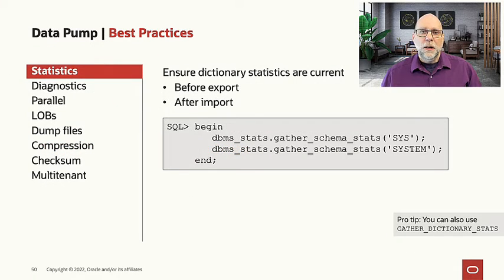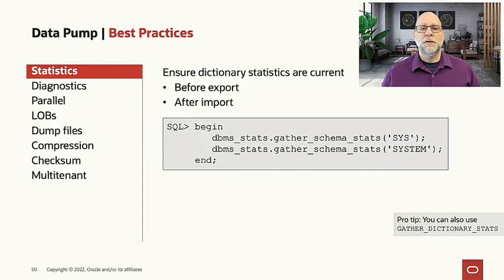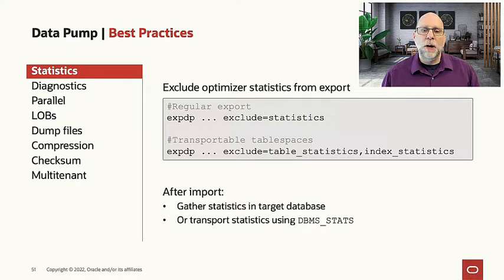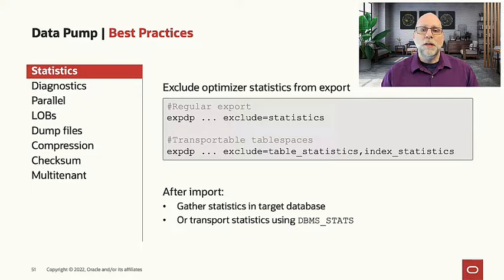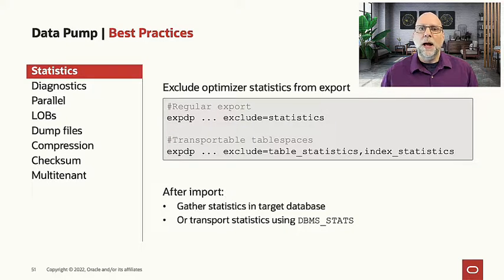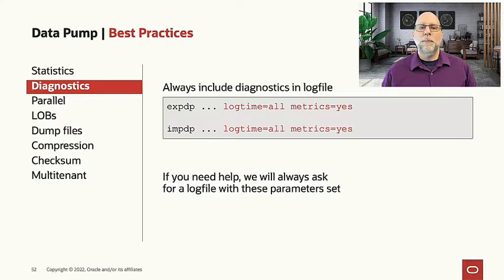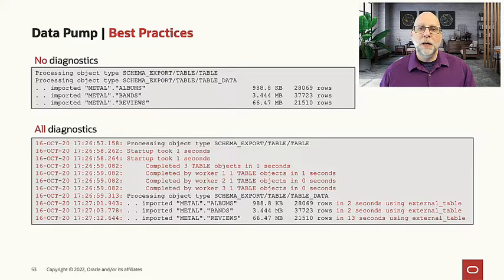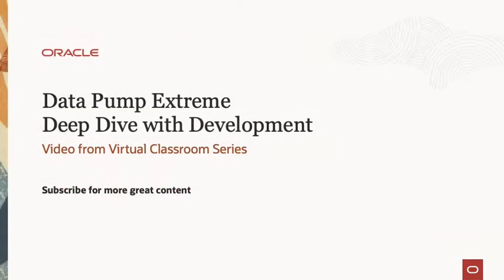Best Practices for Oracle Data Pump - part 1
To get the most out of Oracle Data Pump, you can follow these best practices. This video discusses the use of diagnostic information and what to do about statistics.